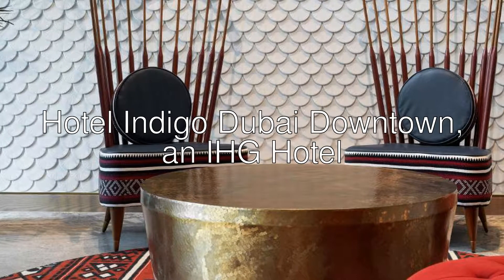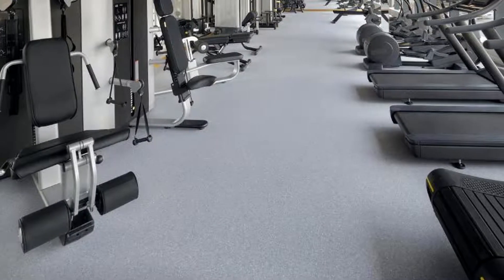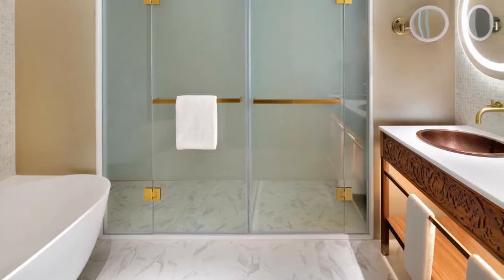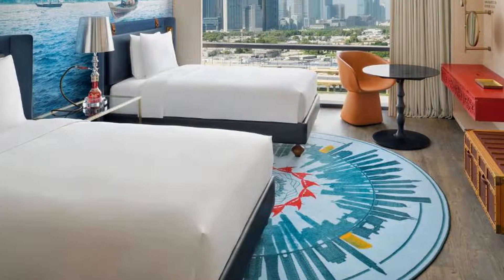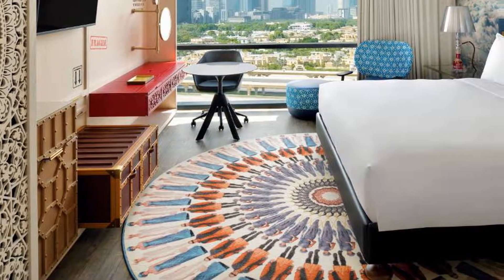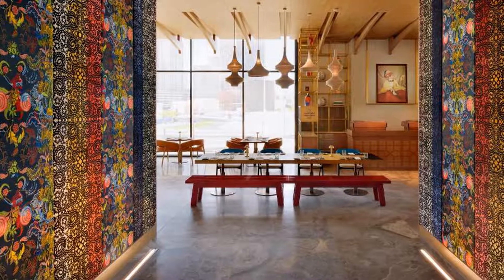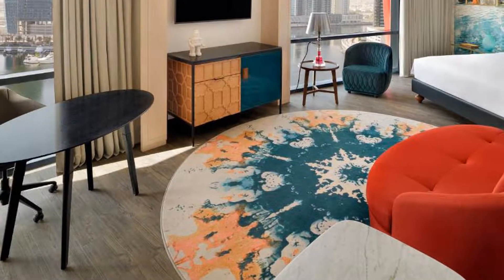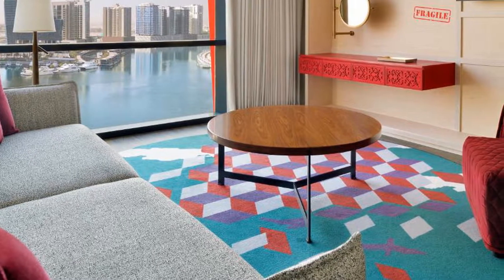🏨 Hotel Indigo Dubai Downtown, an IHG Hotel Review 2022. Dubai, United Arab Emirates